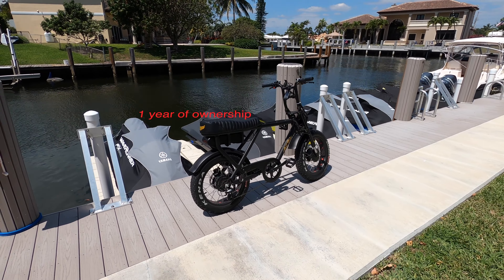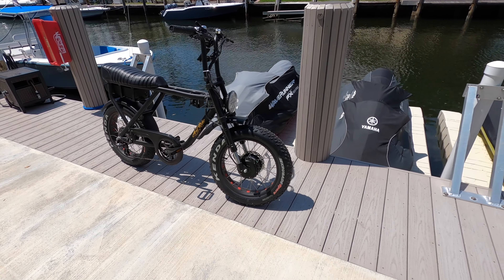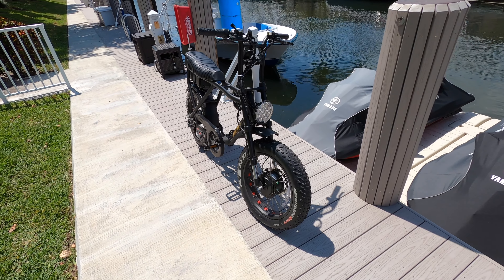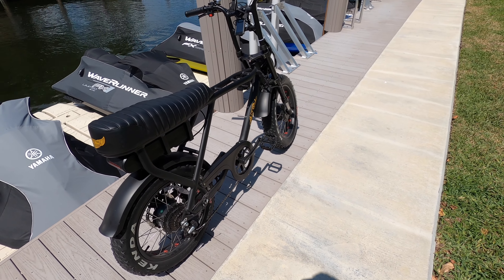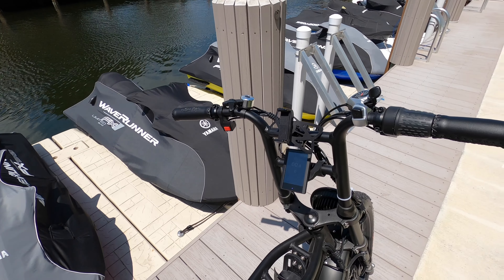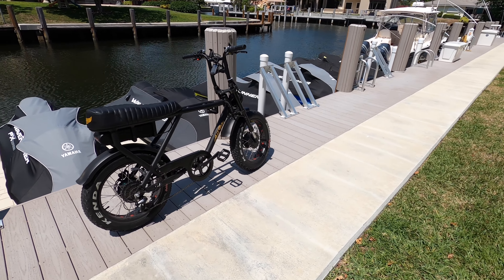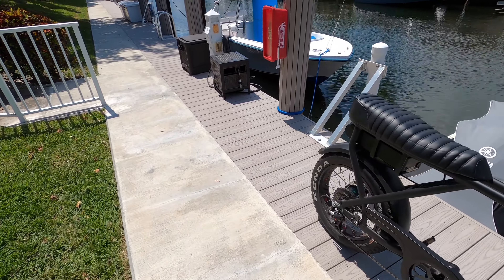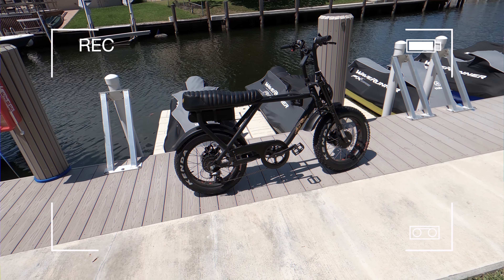Ariel Rider D Class Scrambler owners review | first year of ownership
Should you buy a e-bike?  my thoughts. Bike = Freedom